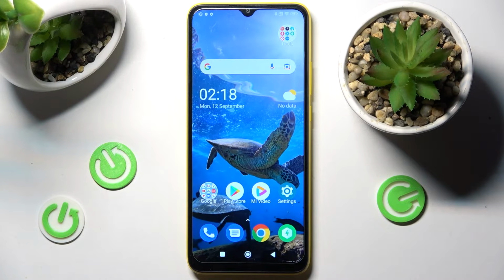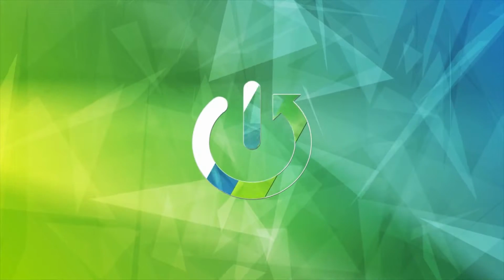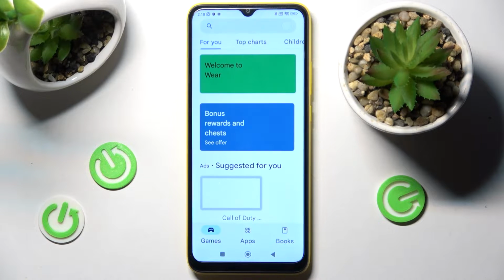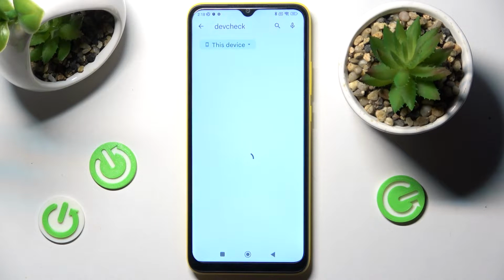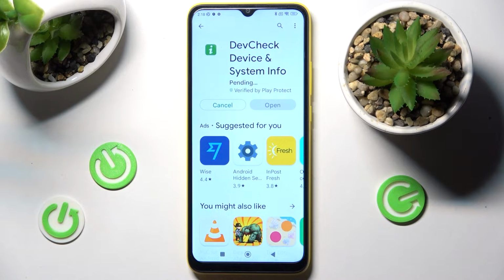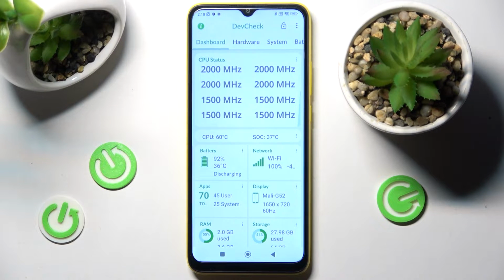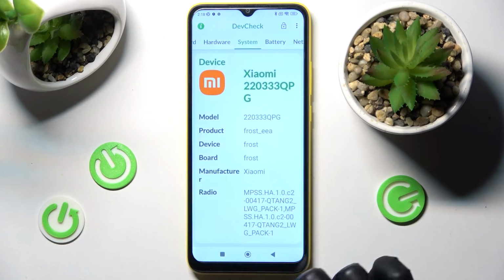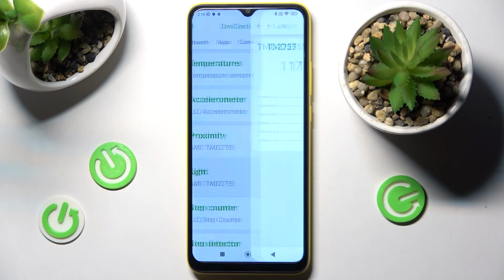How to Find Hardware and System Info in POCO C40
Check more info about Poco C40:
Do you wondering how to check phone specification by DevCheck on Poco C40? In this video we will show you how to check phone specification by DevCheck on Poco C40. Follow step-by-step.

How to check phone specification on Poco C40?
How to check phone specification by DevCheck on poco C40?
How to use DevCheck on Poco C40?